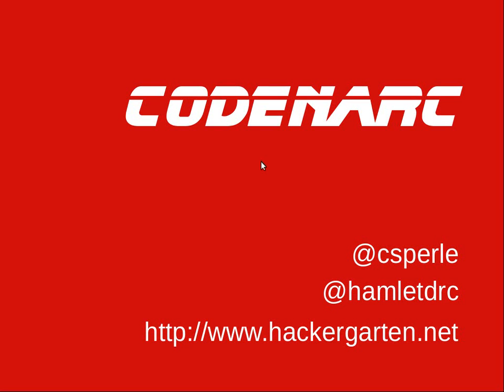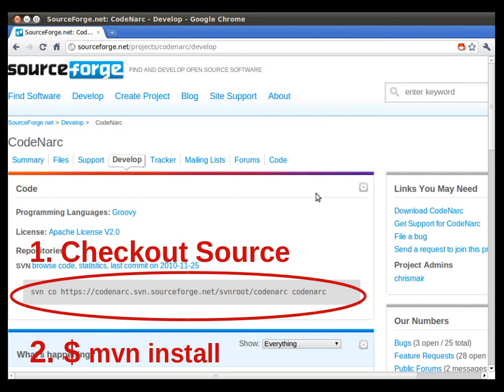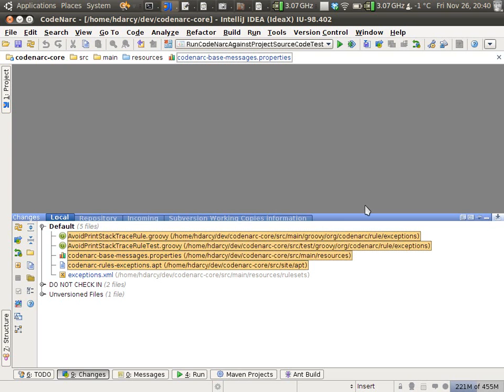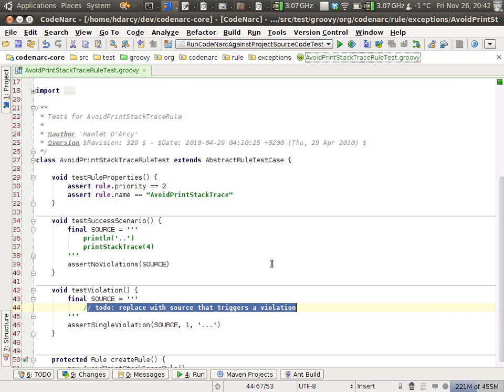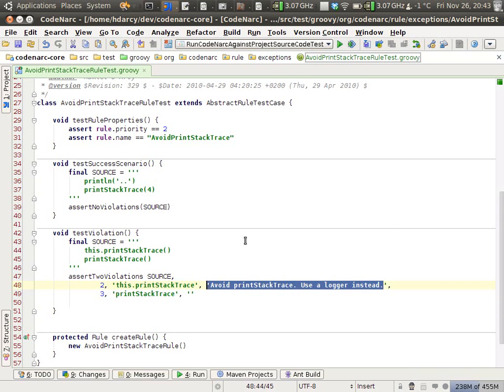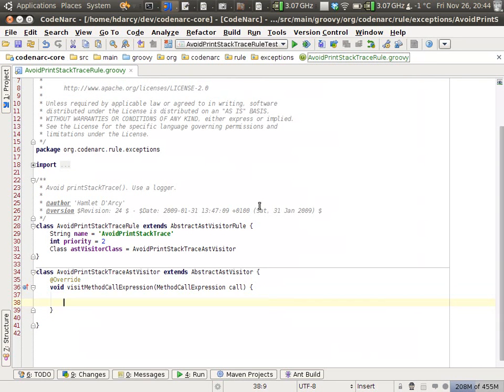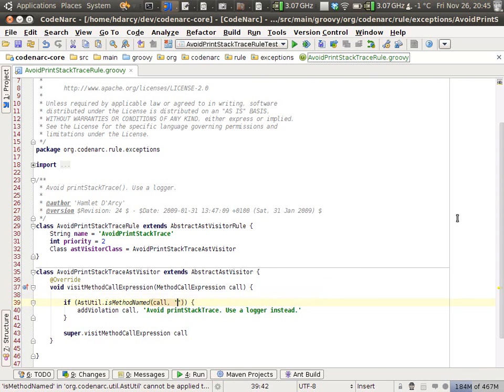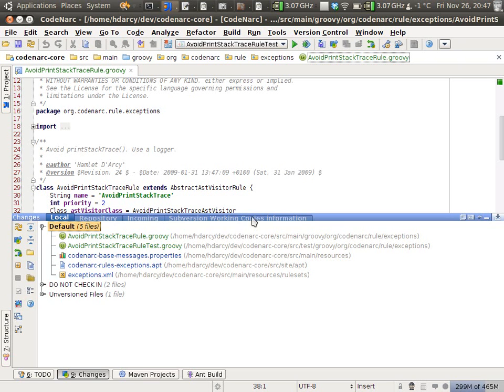Groovy CodeNarc: How to Write a Rule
CodeNarc is an open source static analysis tool for the Groovy programming language. It detects possible bugs and defects in your code. This screencast shows you how easy it is to write your own CodeNarc rule.